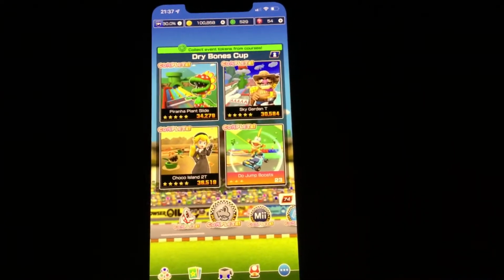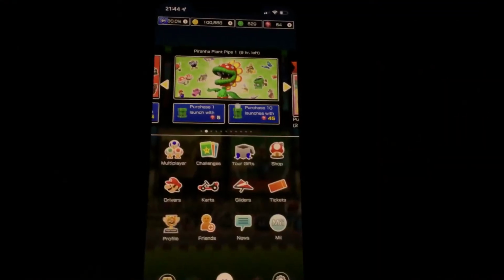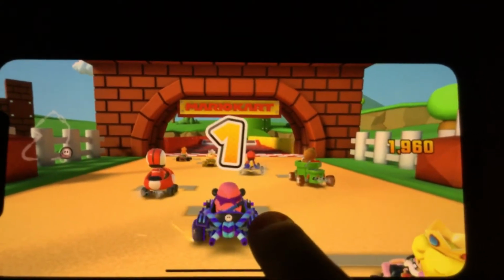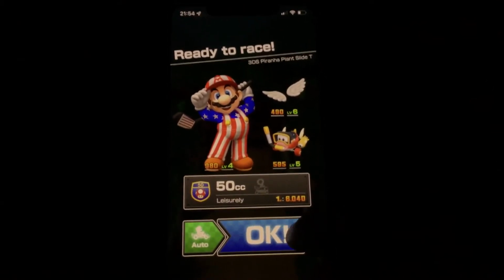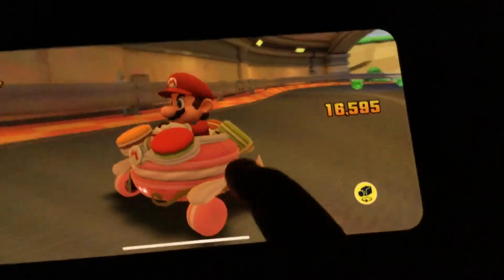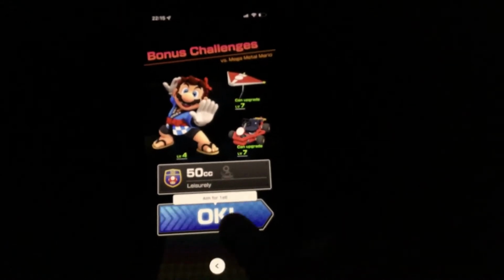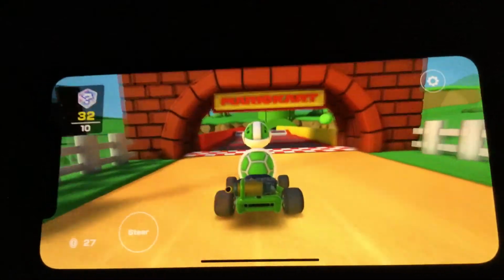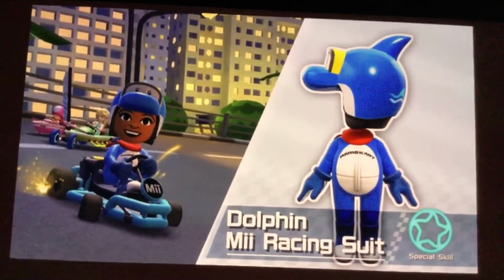Mario Tour Racing (Ep.142) Petey Piranha is BACK! Do some races & new added challenges as always.